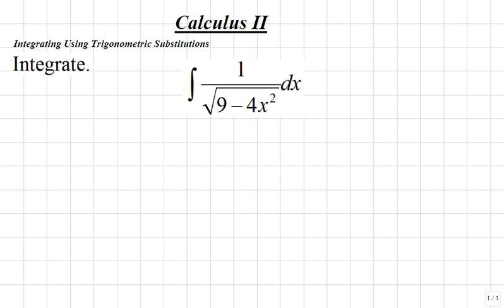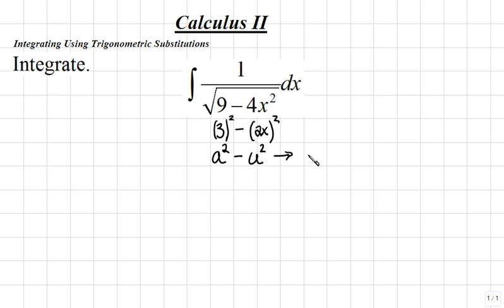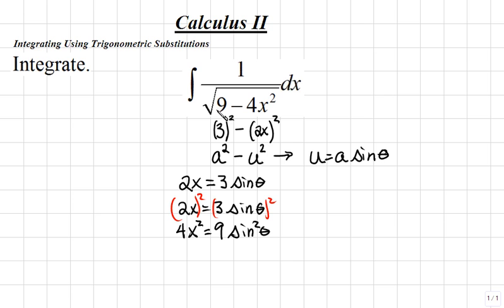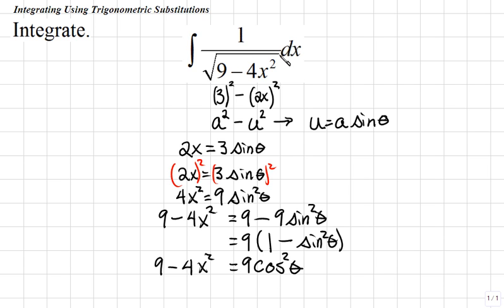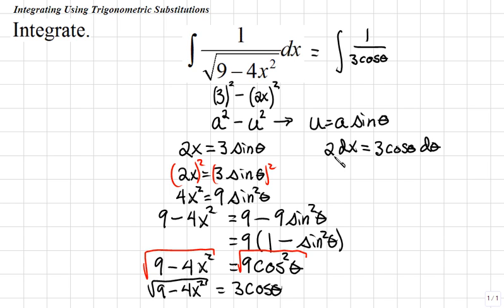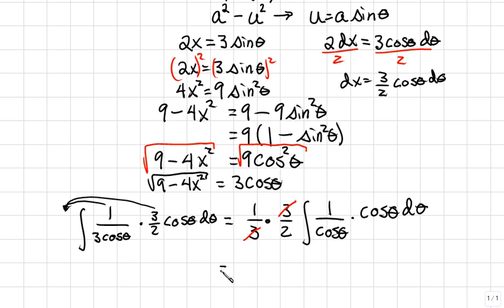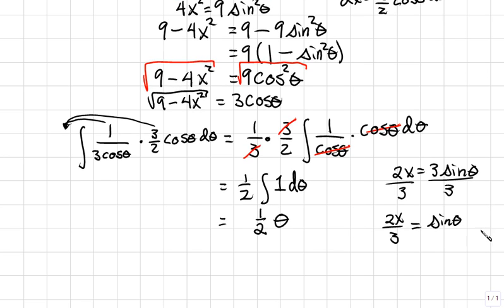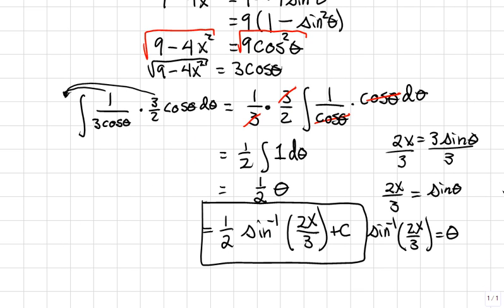Integration By Trigonometric Substitutions-Videomathteacher.com-Calculus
Get Calculus II help and learn how to integrate by trigonometric substitutions with videos by videomathteacher.com